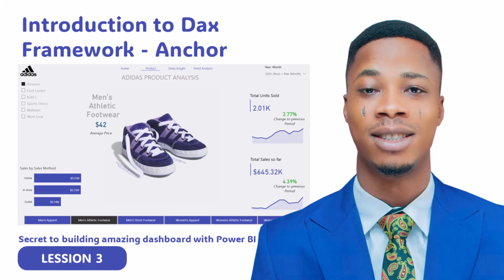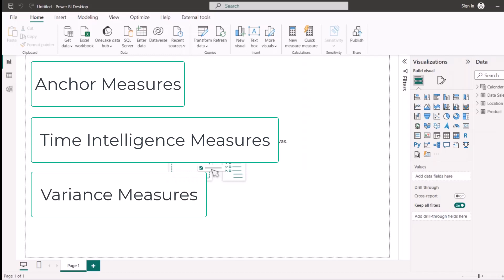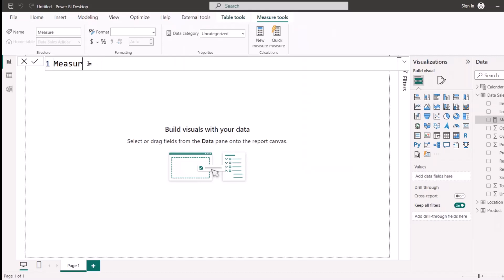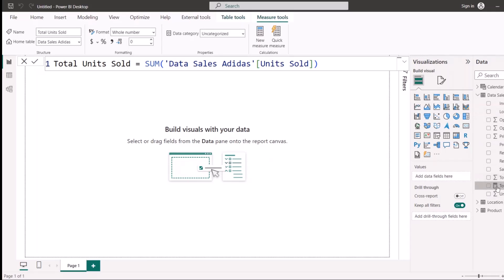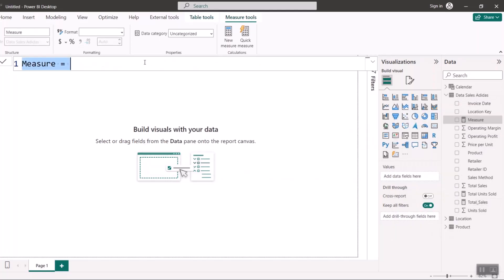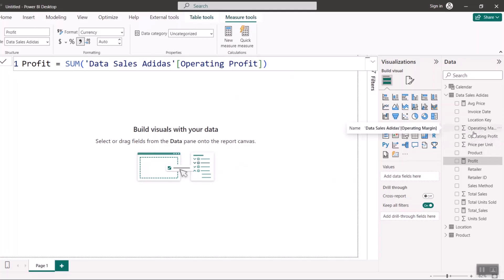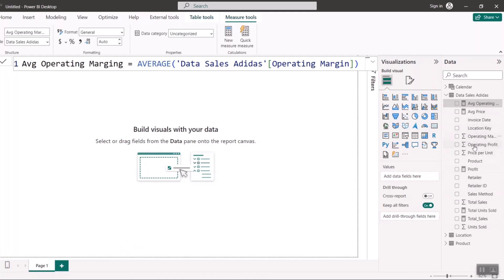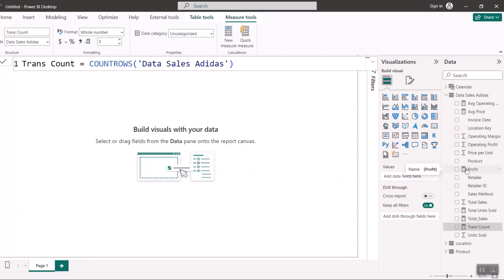Introduction to Dax Framework - Anchor Measures